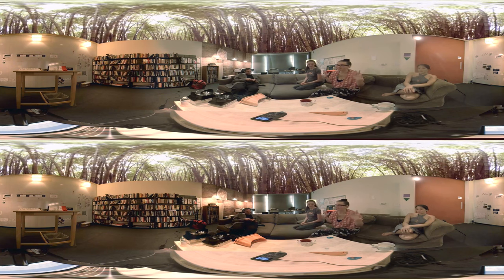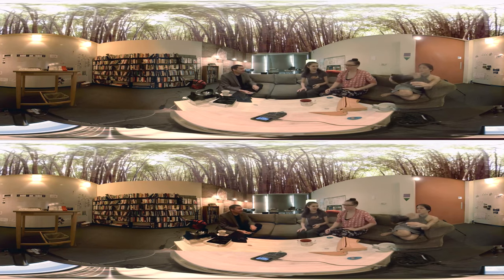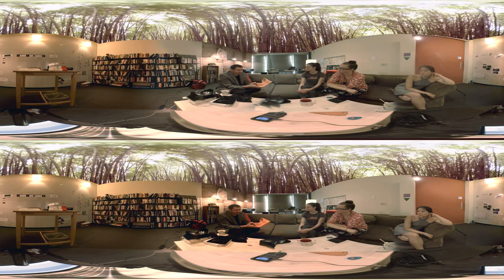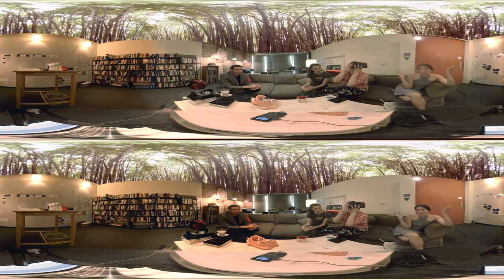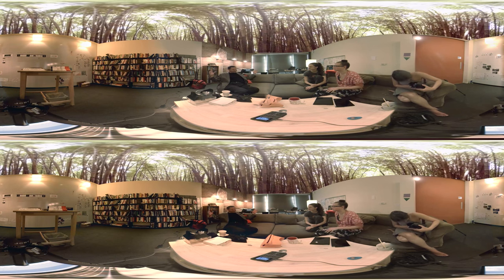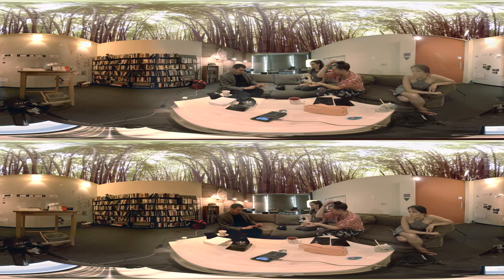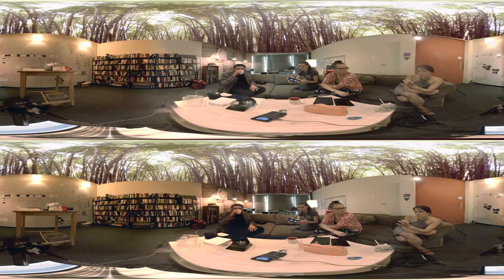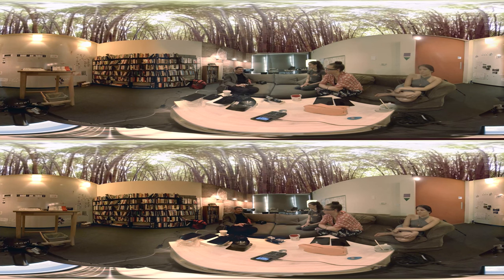eleVR Talk Chat Show Thing S01E03 [VR]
About VR, in VR, with special guest David A. Smith of Wearality. Originally uploaded Jan 2015